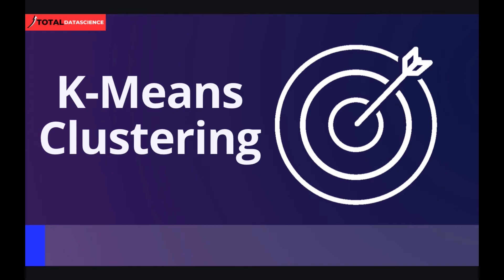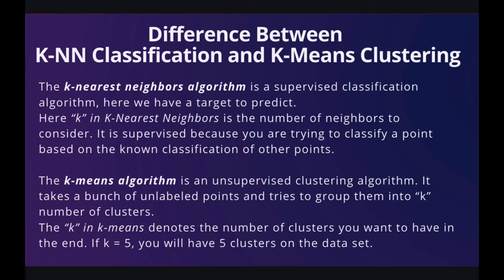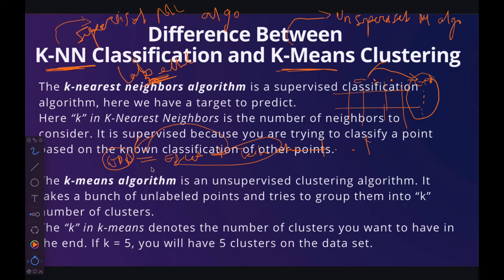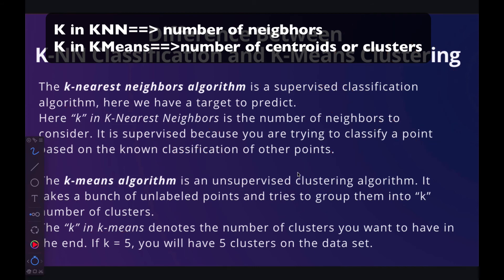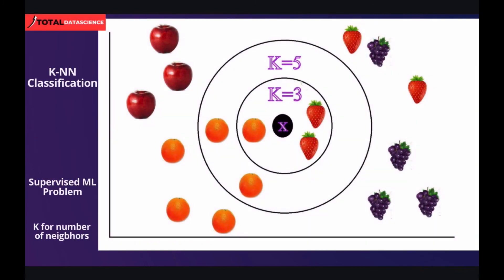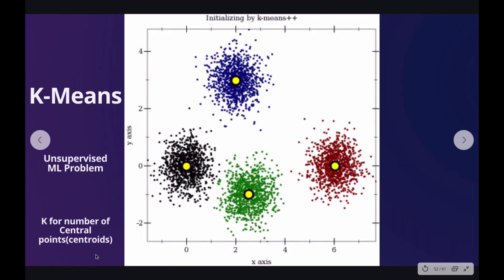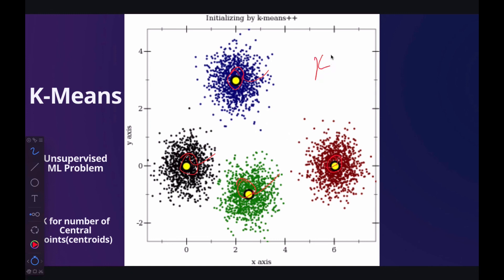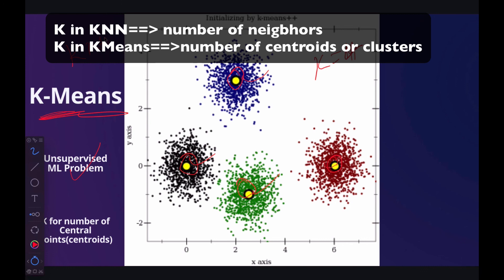Difference Between KNN and KMeans Algorithms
Most often we confuse ourselves with the these two algorithms-KNN and KMeans.
Before we proceed to talk about what the K-Means algorithm is all about, let's first decipher the difference between these two algorithms